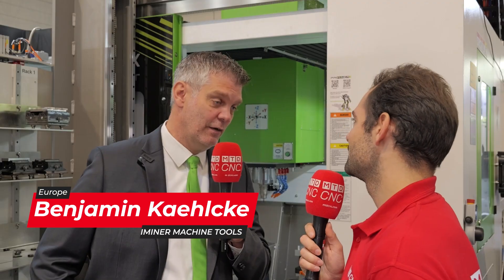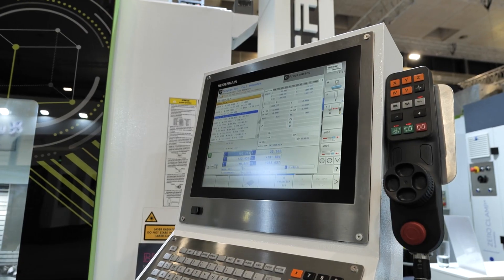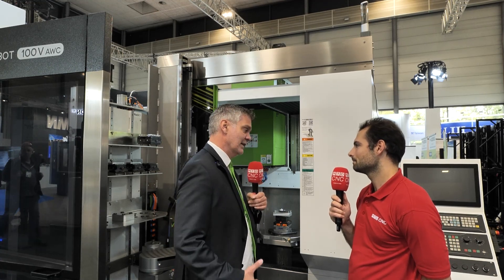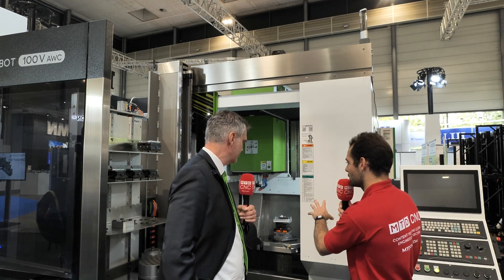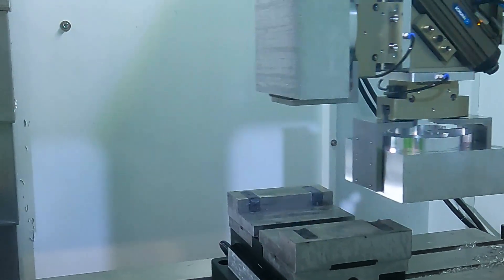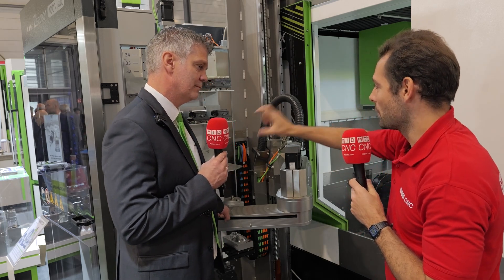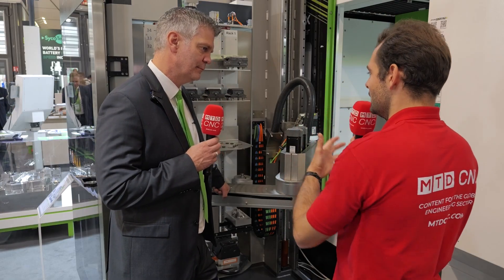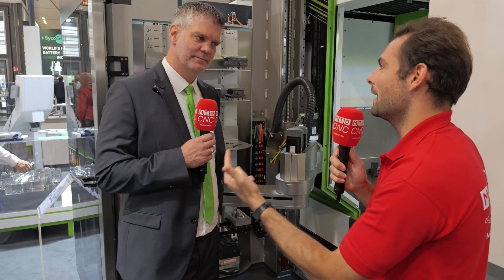What happens when German engineering meets Chinese production and development?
The Priminer C500 is the company’s flagship and most-sold five-axis CNC milling machine: a true all-rounder built for precision, stability, and speed.

With its rigid bridge-type design and German-engineered technology from Blum, Heidenhain, and ZeroClamp, this East-meets-West powerhouse delivers exceptional accuracy and value.
The German-designed SCARA robot adds flexible, lights-out automation with up to 100 kg payload capacity, ideal for a wide range of parts and pallet setups.

Learn more in this video from EMO 2025 with Rowan Easter-Robinson of MTDCNC and Benjamin Kaehlcke of Priminer Machine Tools.